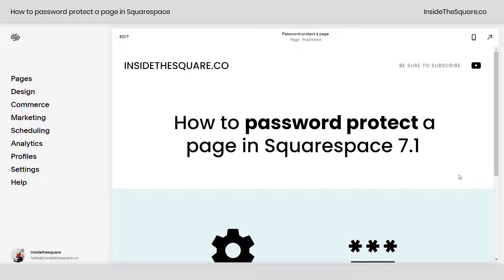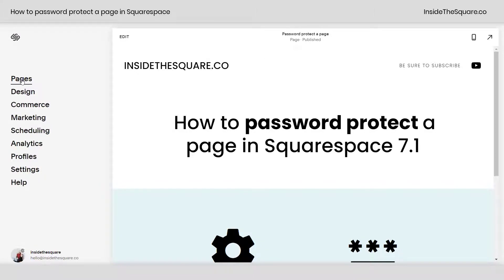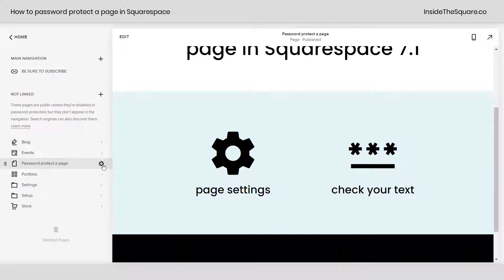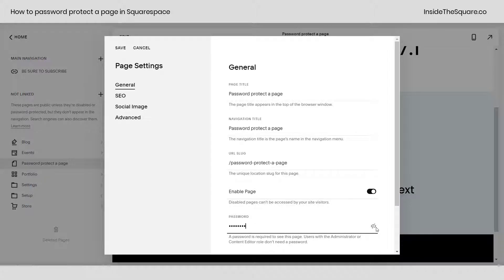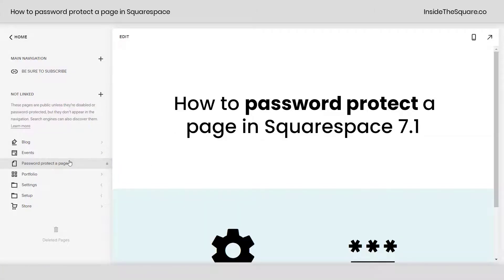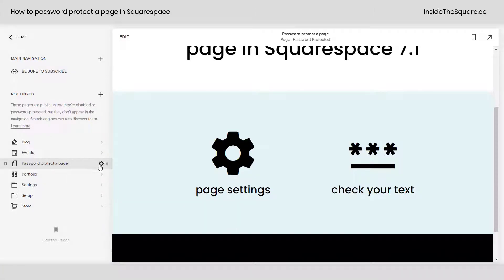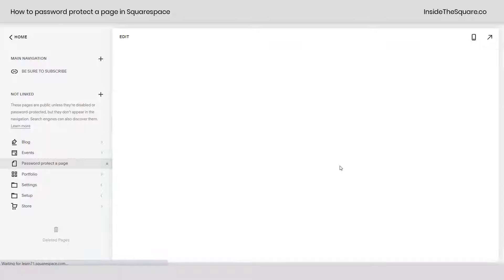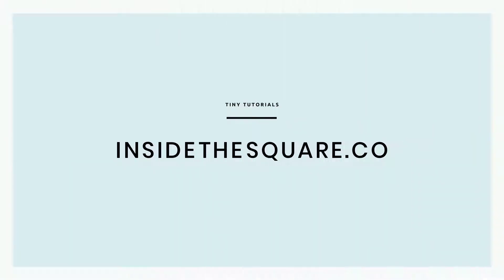How to password protect a page in to Squarespace 7.1 // Squarespace 7.1 Tutorial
What you’ll need: An existing page on your Squarespace 7.1 site

How to password protect an individual page:
1. Click pages on the top of your menu
2. Hover over the page you want to duplicate until you see the gear icon
3. Click on that gear icon to open your page settings menu
4. On the general menu, scroll down to the password option
5. Type in the password you want to use for the page
6. Optional: click on the eye icon on the right hand side to make sure you typed it in correctly
7. Select save on the top right hand side when you are done

Important info: This is specific for individual pages, and the setup is slightly different for blog posts, products, and projects.
To password protect your entire site, check out this tutorial instead